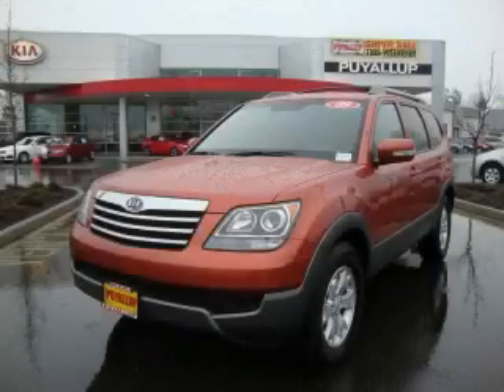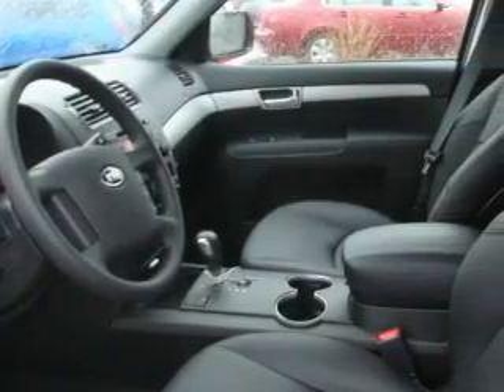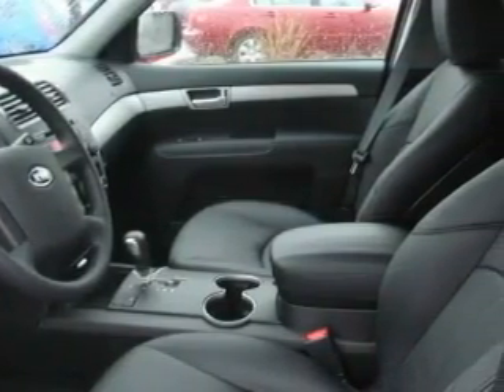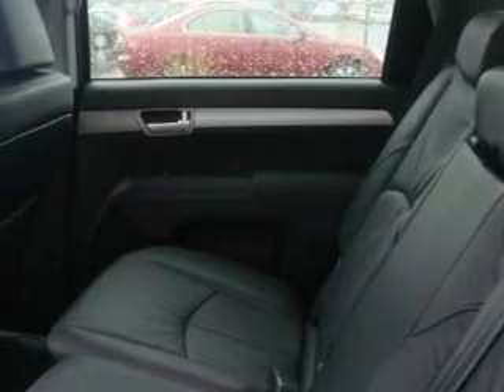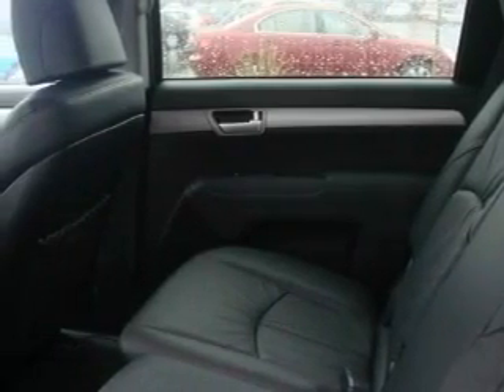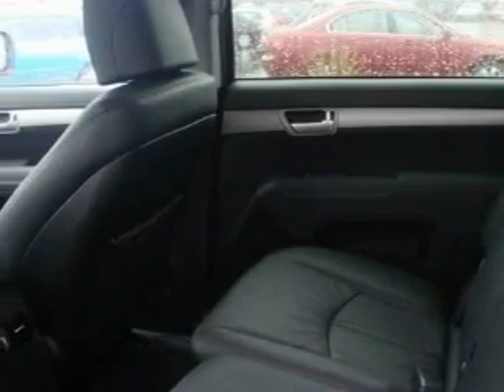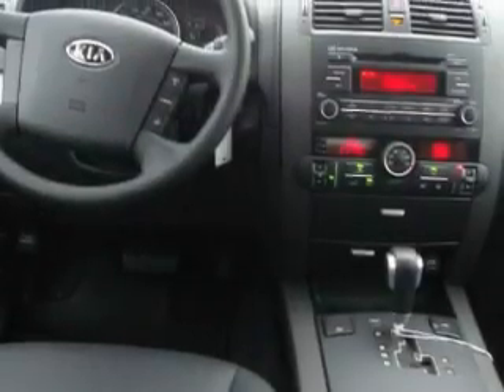2009 Kia Borrego Federal Way WA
Year: 2009
 Make: Kia
 Model: Borrego
 Engine: 3.8L V6
 Trans.: Automatic
 Exterior: Copperhead
 Miles: 25
 Interior: Black

 2009 Kia Borrego Puyallup WA